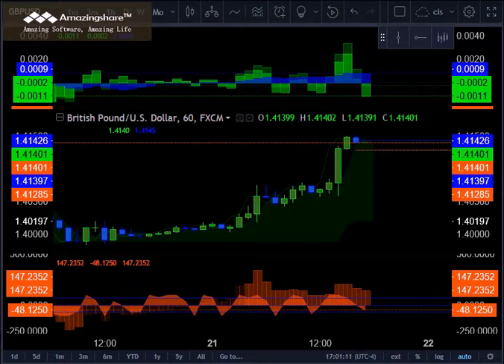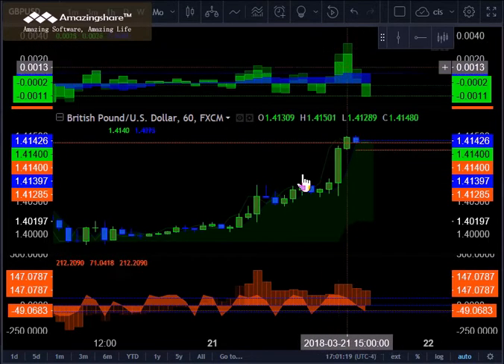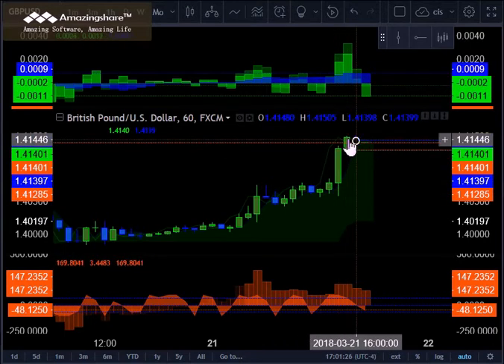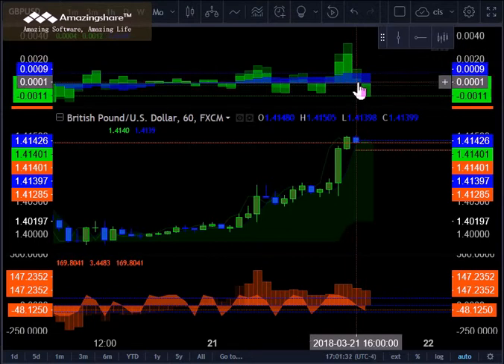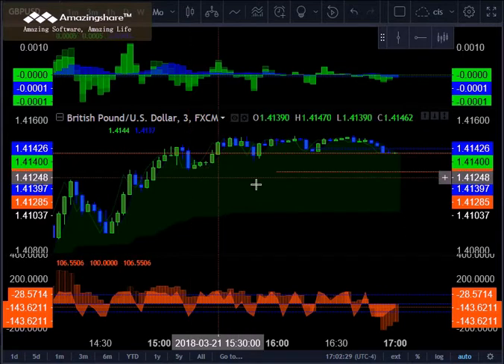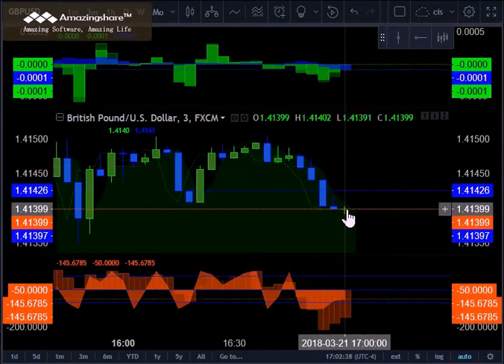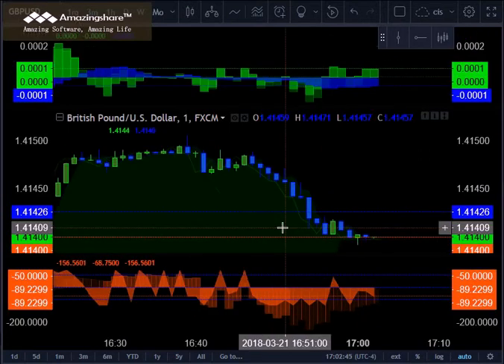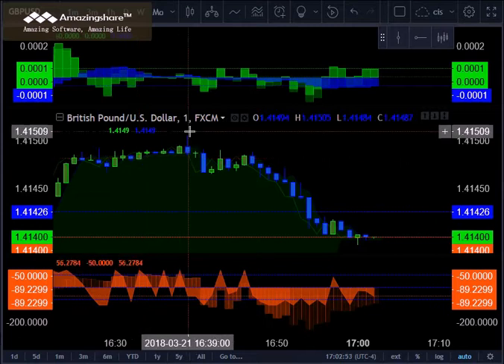FXINSIGHTS : LIVE TRADING $GBPUSD 03212018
$GBPUSD SHORT 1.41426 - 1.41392 = 3 PIPS $30